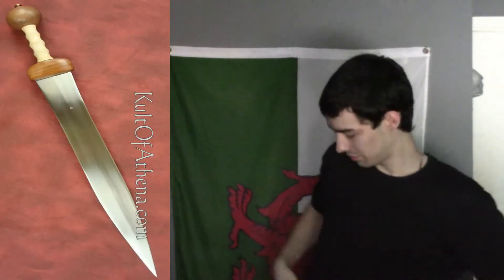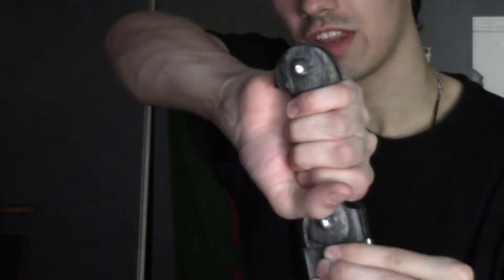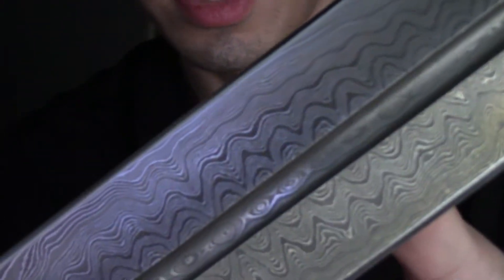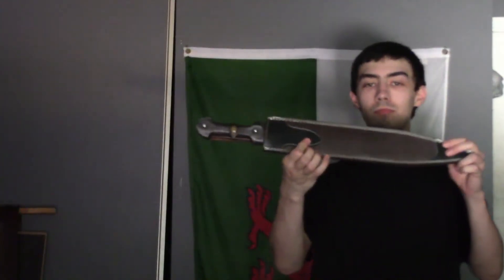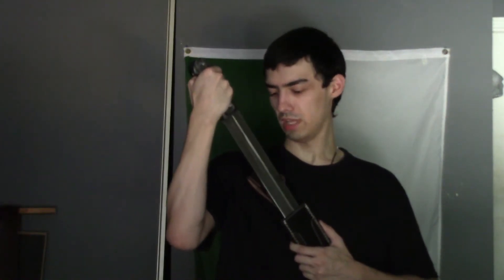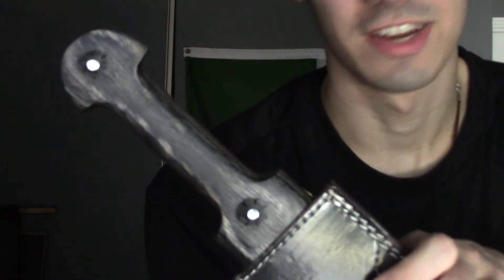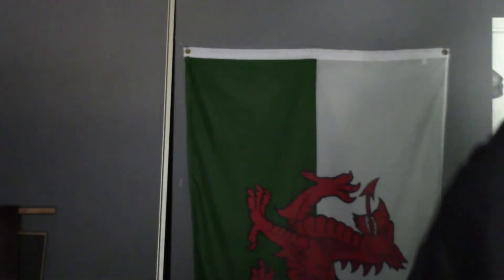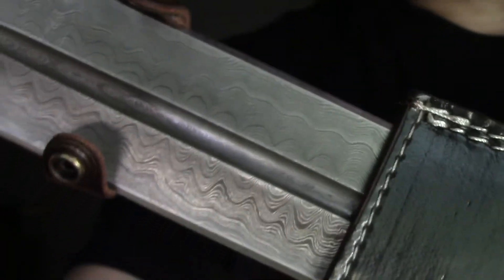Review on Roman Gladius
Overall Length: 23'' Blade: 17 3/8''
Blade: Damascus Steel
Weight: 1 lb 10.9 oz
Edge:  Sharp
P.O.B.: 3 1/2''
Thickness: 5.4 mm - 2.8 mm
Width: 51.1 mm
Grip Length: 3 3/8''
Pommel: Integrated

This Qama / Kindjal has a double-edged blade of sharpened damascus steel; the blade is embellished with the vibrant, swirling designs of mixed steels in the layered damascus blade. These patterns were created when the smith worked two differing types of steel into a single billet before forging it together into a single, double-edged blade.

This was a process designed to make the most out of the steel available in earlier centuries - which could widely vary in quality. The smith skillfully pounded both hard and soft steels into a single billet so as to create a blade with some of the edge retaining quality of harder steel and the shock absorption properties of softer steel - a good weapon would need both of these qualities. The process of folding the steels together also aided in purifying the steel of impurities present in pre-industrial process steel. Modern steels from industrial mills are quite pure, high in quality and widely available and thus the practical reasons for making damascus have been made redundant by modern materials and industrial processes, but these modern mono-steels do not have the handworked artistry and iconic pedigree of damascus.

The hilt is crafted by merging two carved and polished halves of wood with the thick blade tang with a pair of steel rivets topped with conical steel studs. The hilt of this Qama is slightly longer than other production Qama on the market, making it easier to grip in the ‘’hammer’’ fashion. The sword is paired with a scabbard of sturdy, stitched leather with a belt loop and adjustable baldric strap.

An iconic weapon of the Caucasus region, the Qama / straight Kindjal was used by cultures as far-reaching as Georgia and Persia, as well as Russia and the Caucasus. Circassians, Cossacks and Persian tribesmen alike all wore the Qama as a weapon of personal self defense and many were highly embellished to reflect status. Being a weapon associated with Persia and the trade between Persia and India in steel and arms, many Kindjal and Qama had blades of wootz steel, the process of its creation created patterns of ‘’watered steel’’ similar in appearance to damascus steel.